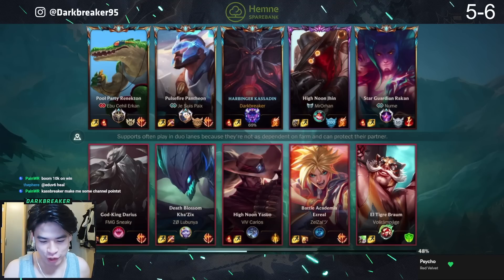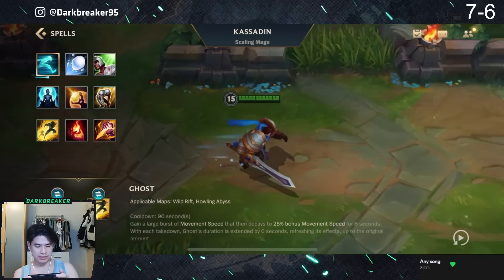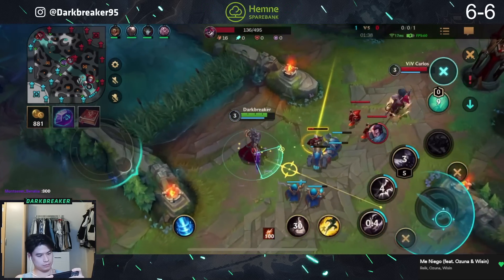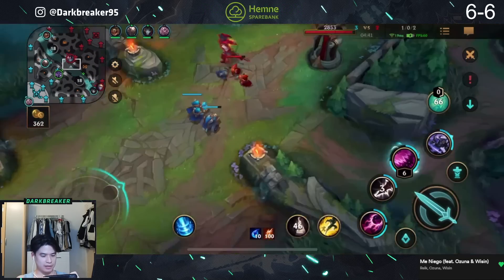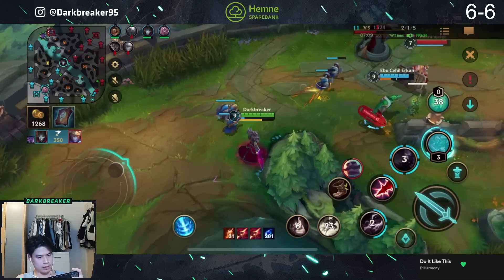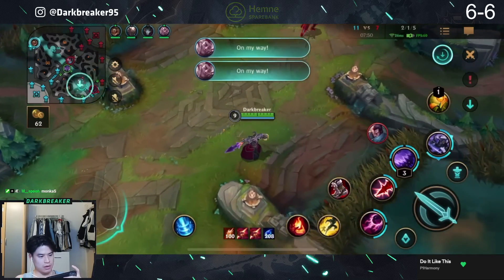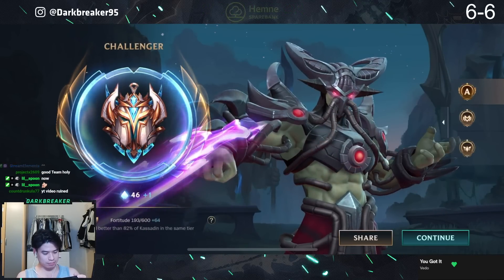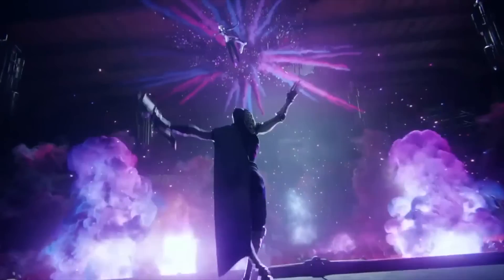WILD RIFT THIS NEW KASSADIN BUILD IS BROKEN - MOST DAMAGE AND TANKY VS TRIOQ CHALLENGER??!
League of Legends Wild Rift THIS NEW KASSADIN BUILD IS BROKEN - MOST DAMAGE AND TANKY VS TRIOQ CHALLENGER??!

0:00 Intro
0:20 Kassadin Item Build & Runes
3:00 Gameplay

►Songs:
Marshvll - The Vibe VIP (ft. Yung Fusion)